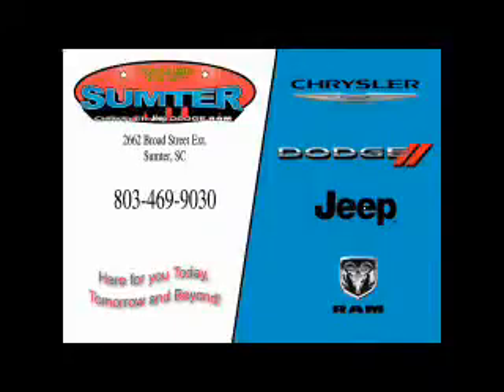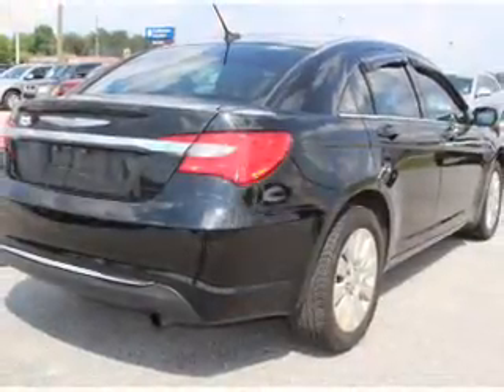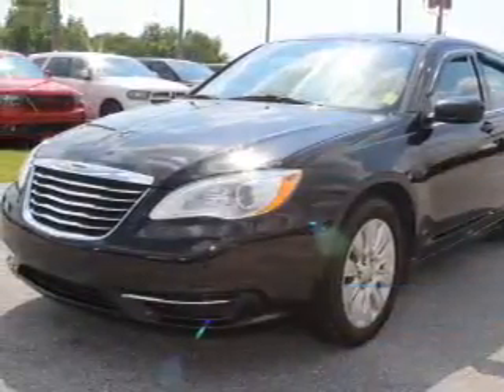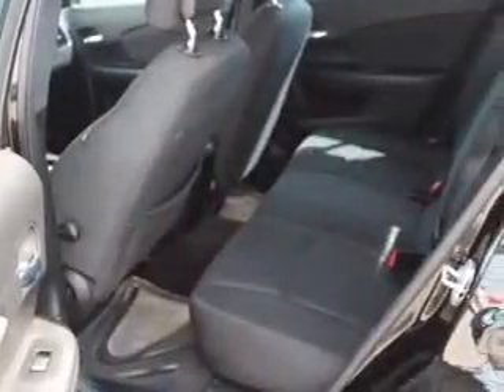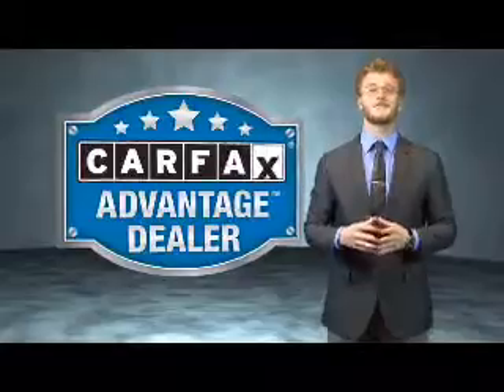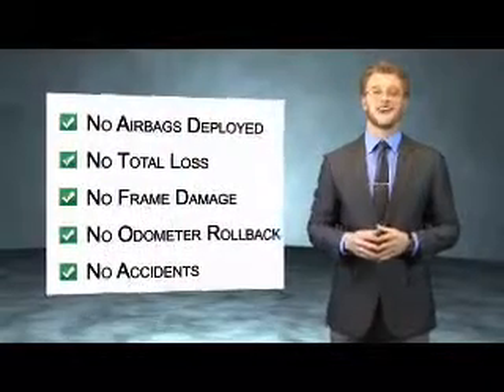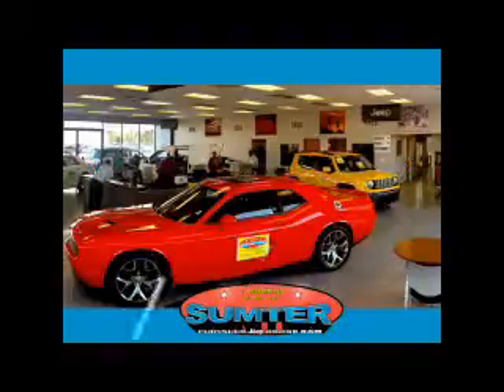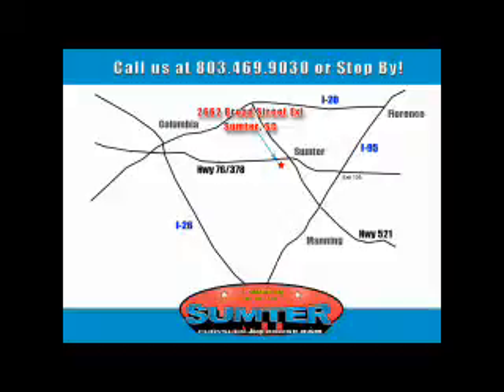2012 Chrysler 200 16214A - Sumter SC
Year: 2012
Make: Chrysler
Model: 200
Trim: LX
Engine: 2.4 liter 4 Cylindercylinder FWD
Transmission: Automatic
Color: Black
Mileage: 74771
Address:
2662 Broad St
Sumter, SC 29150
VIN:1C3CCBAB9CN162818